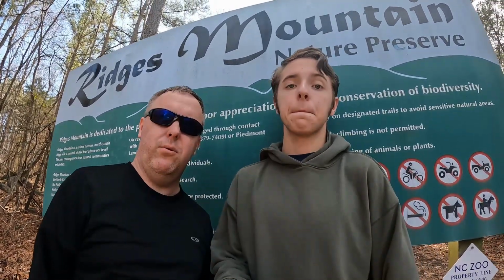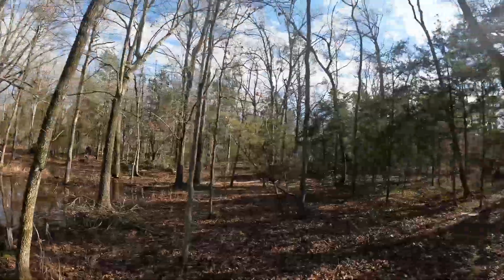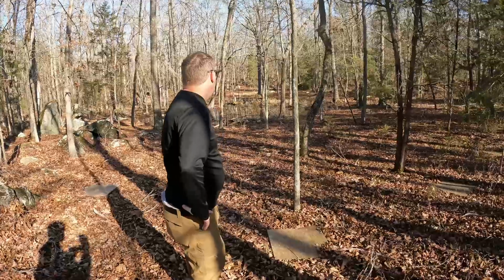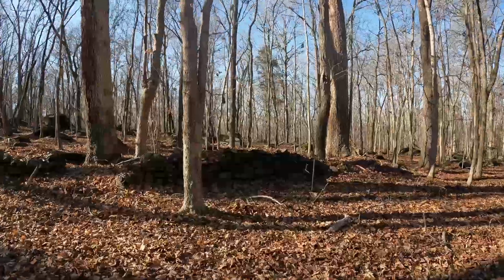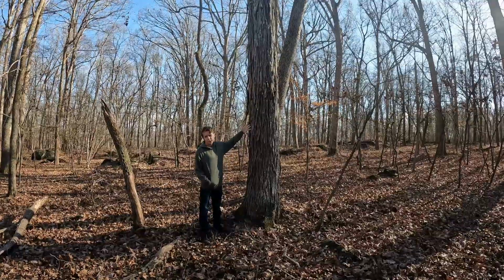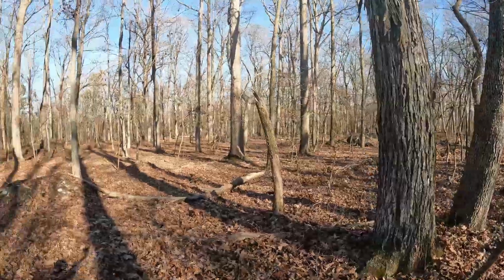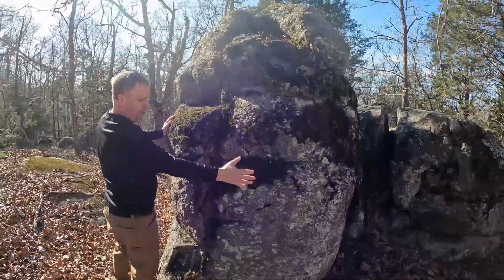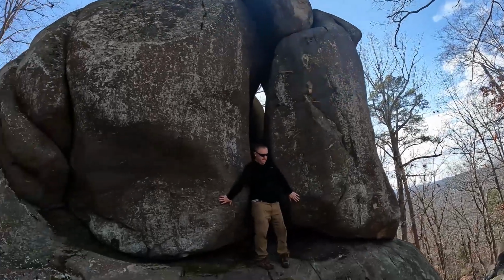Hiking and Exploring Winter Ridges | A Different Perspective From Nature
Ridges Mountain Nature Preserve reaches an elevation of 840 feet and offers some sick views from the summit during winter months.  This hidden gem is one of our favorite local adventures.  There are depression pools found on this preserve which fill with water during late fall through early spring.  This provides an unique habitat for the marbled and spotted  salamanders to thrive.  There are wooden square boards numbed placed around these pools for salamander inventory studies by the NC Zoo.  This 284 acre preserve is owned and managed by the NC Zoo. The shagbark hickory also grows here and is one unique tree for sure.  This tree is in our video and we will post a YouTube short with it as well.  The summit of Ridges Mountain offers spectacular boulders littered across the entire ridgeline.  Some boulders are 50ft tall and absolutely amazing to see in person.  A historic stone wall remains partially intact from the 1700's trading path that ran through the area.  A document that John Lawson wrote states there was a cave that 100 men could fit inside and eat dinner on top of one of these ridges.  It has never been found, probably will remain a mystery.  The soil around this preserve has less acid in it and that allows rare plants to thrive in this particular area. This hiking trail is a loop that you will see after passing by an old educational shelter station.  You can take the left side or the one marked straight ahead by the dark blue trail markers.  The total hike out and back is about 1.6 miles.  We spent time looking around and just in awe at the natural treasures that live here.   The small gravel parking area is at the end of Summit Court off of Ridges Mountain Road about 10 miles west of Asheboro.  Also check out the NC Zoo website under hiking tails to get more awesome information on the trails they manage in the land of the Uwharrie Mountains.  Lets get our adventures going.